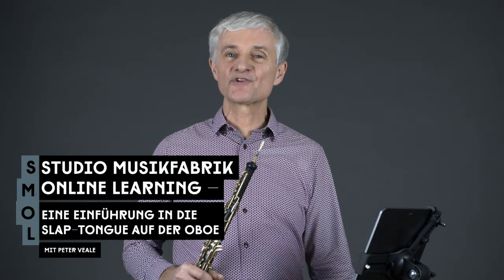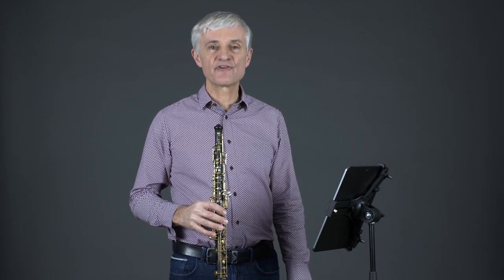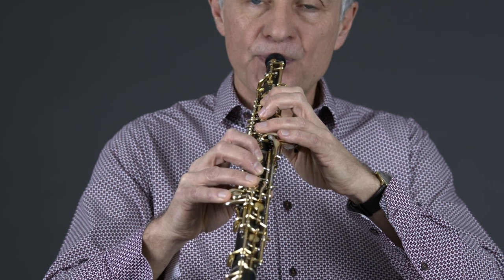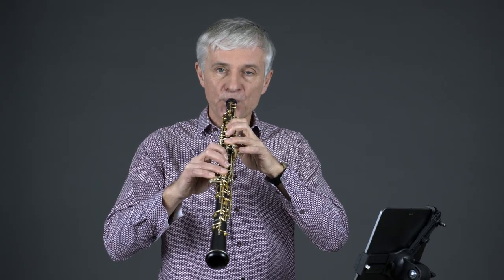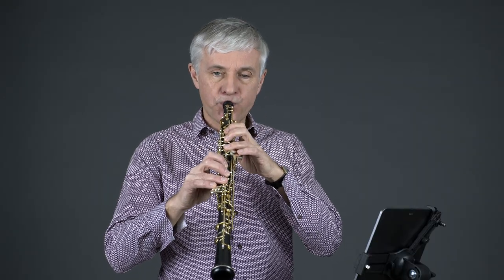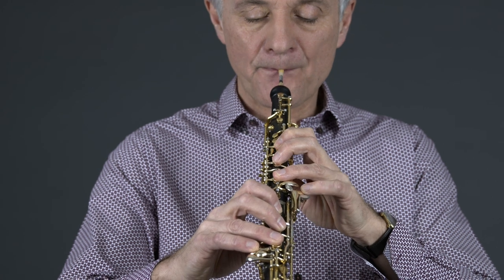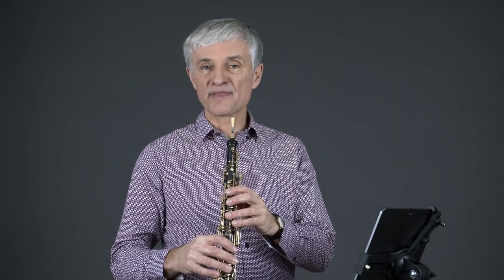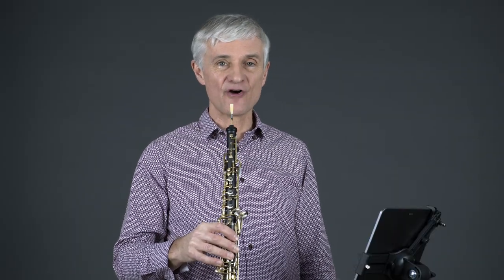SMOL | An Introduction to Slap Tongue with Peter Veale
Die Idee zur Videoserie "Studio Musikfabrik Online Learning" ist unter der Coronpandemie und durch Ausfall unserer Workshops entstanden. Wir möchten so weiterhin in Kontakt mit jungen Musiker*innen bleiben und auf diese Art Techniken und Spielweisen der Neuen Musik vermitteln.

Clement Power, konzeptionelle Mitarbeit

Janet Sinica, Video/Schnitt
Jan Böyng, Schnitt